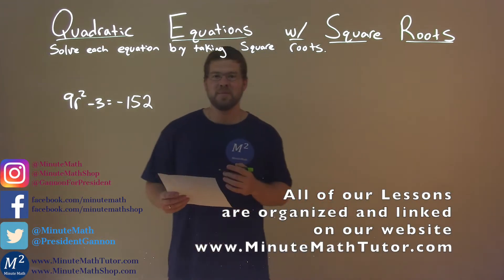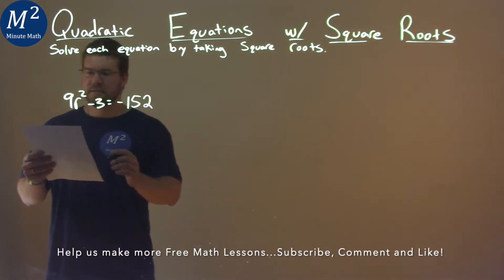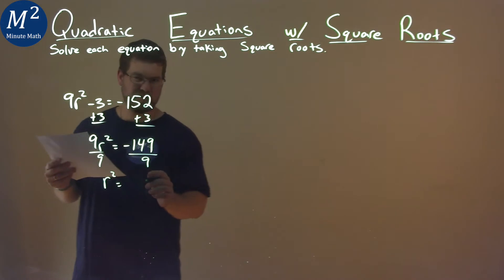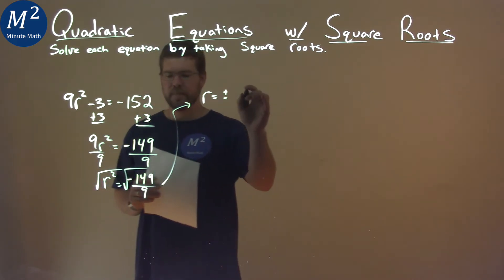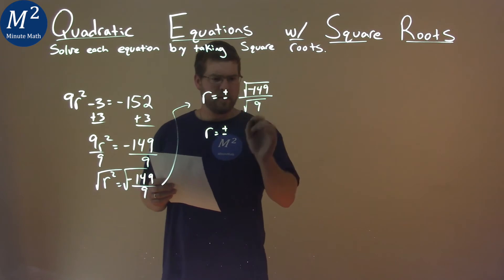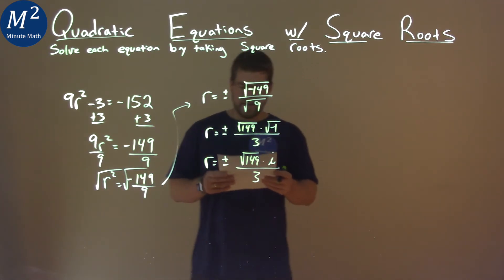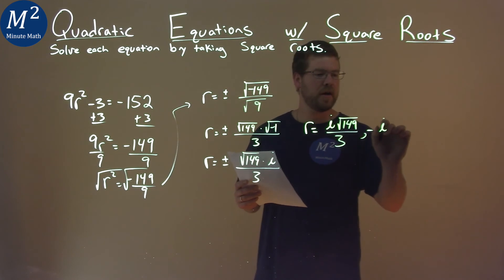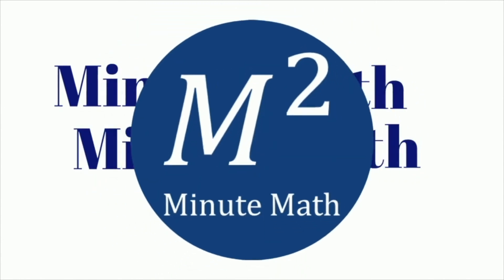Solve 9r^2-3=-152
Solve 9r^2-3=-152. We learn how to solve 9r^2-3=-152 by taking square roots. We learn how to solve a quadratic equation by taking square roots. This is a great introduction into quadratic equations where we learn how to solve a quadratic equation. This is under the topic of Quadratic Equations w/ Square Roots with this free online math video lesson.